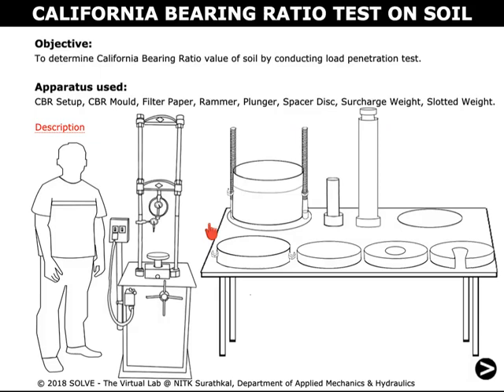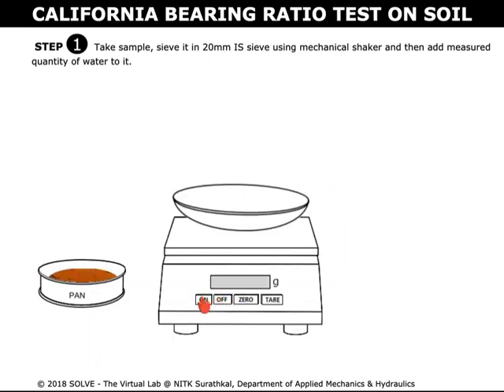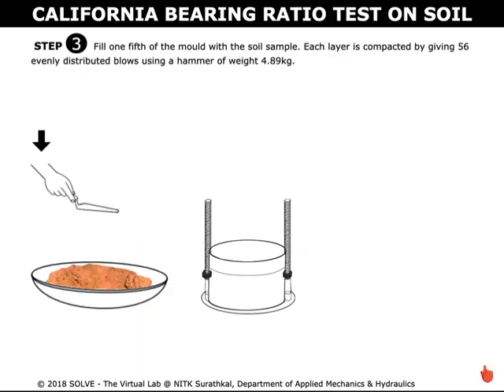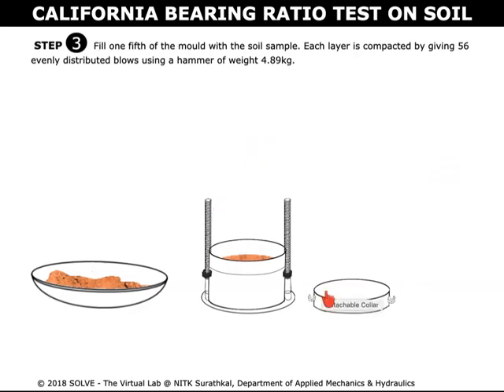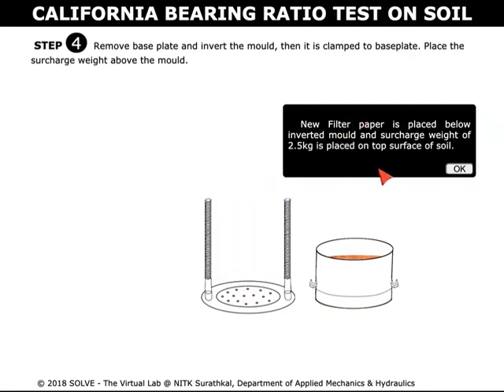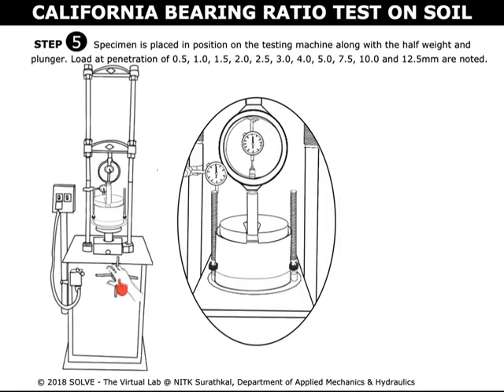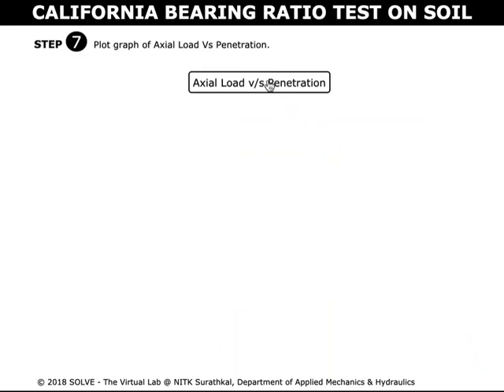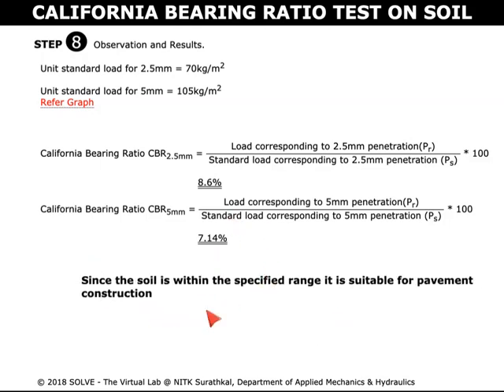California Bearing Ratio Test on Soil | लघुपाठ | Lagu paTa | Simulation Demo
Link to Virtual Experiment “California Bearing Ratio Test on Soil"

To know more for experiments in “Transportation Engineering Lab"

Screengrab & voiceover : Mrs. Shradha Shetty V, SRF, CSD, NITK SURATHKAL

Technical Support: Ms Swathi Shetty, SRF, CSD, NITK SURATHKAL

Transportation Engineering Lab Developer: Dr. Pruthviraj Umesh, NITK Surathkal